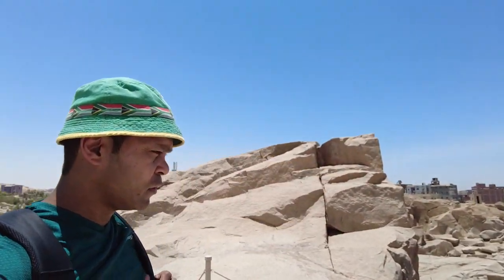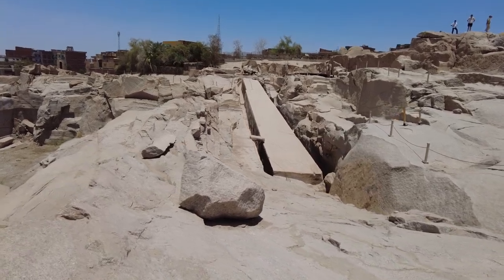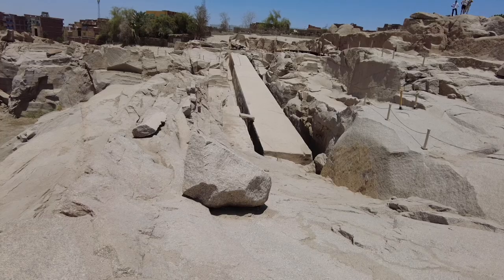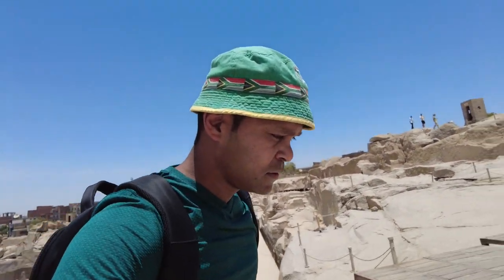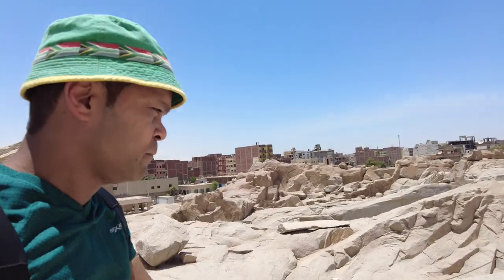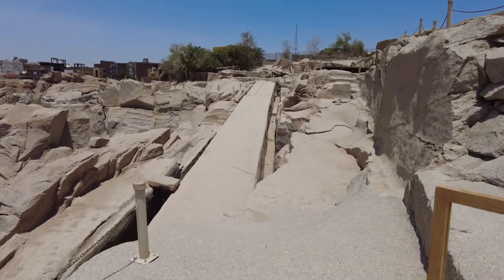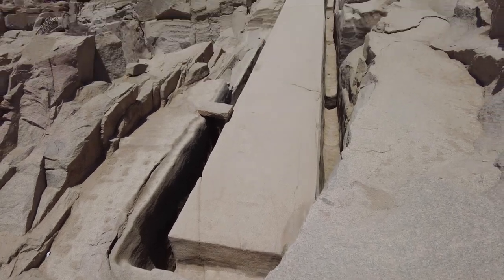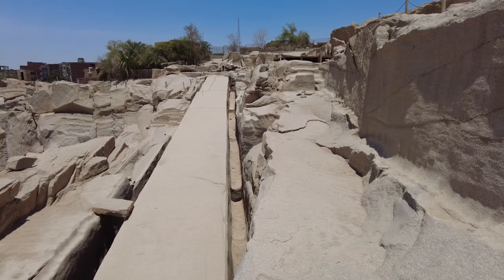Climbing by the unfinished Obelisk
The unfinished obelisk is the largest known ancient obelisk and is located in the northern region of the stone quarries of ancient Egypt in Aswan, Egypt.
On another hot day, myself and my friends I met at the guesthouse, decided to visit this place